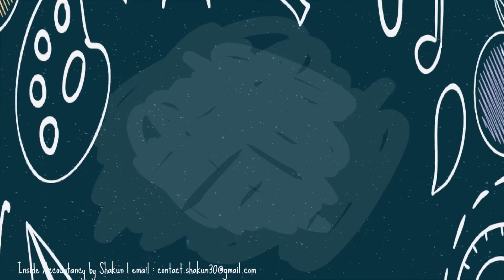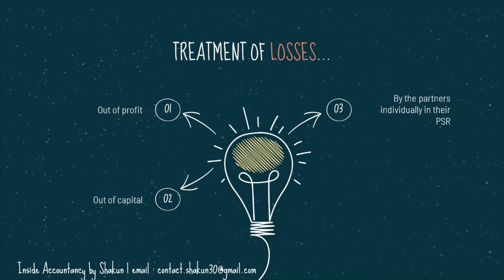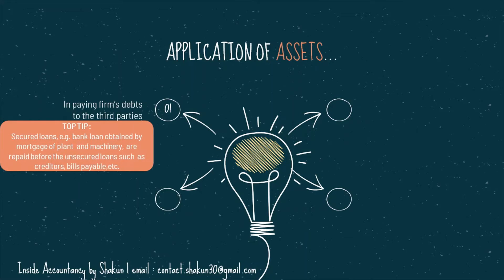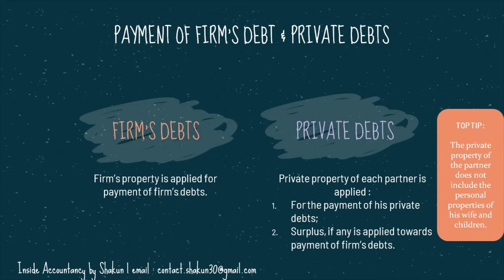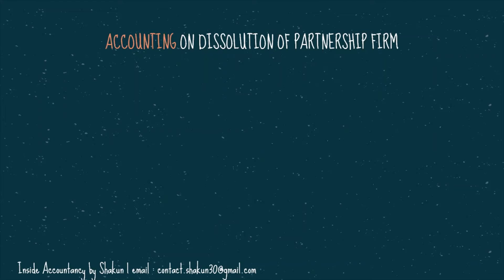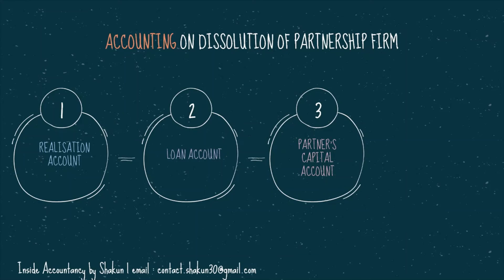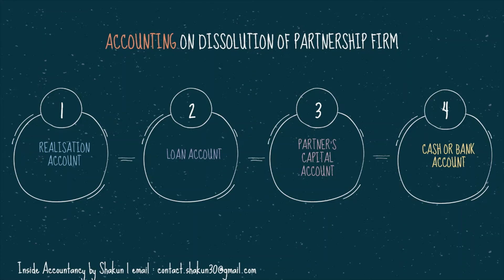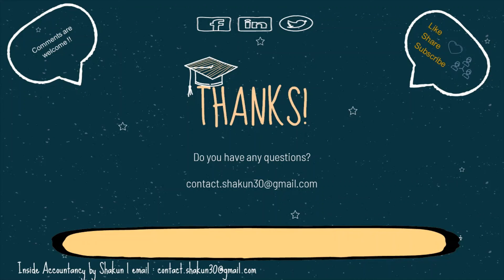Settlement of Accounts on Dissolution | Chapter-8 Dissolution of a Firm | Class XII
This video covers the following topics:
* Meaning of Dissolution
* Settlement of Accounts
* Firm's Debts and Private Debts
* Accounts on Dissolution